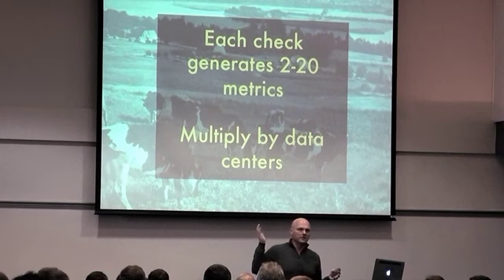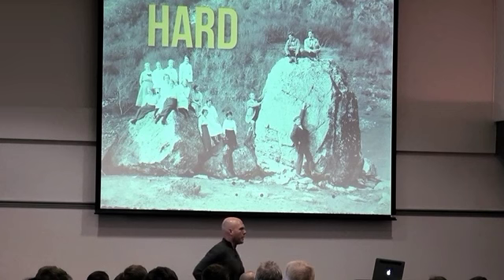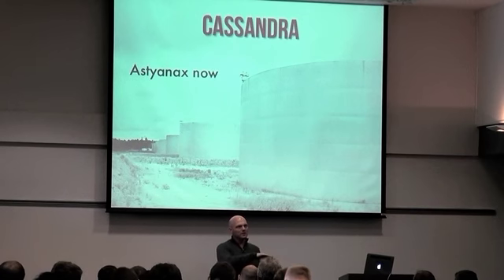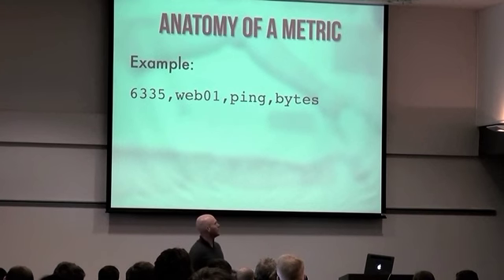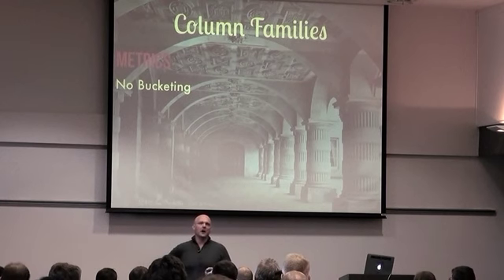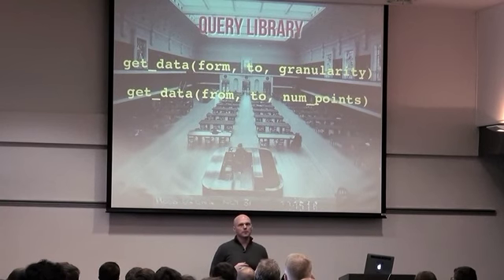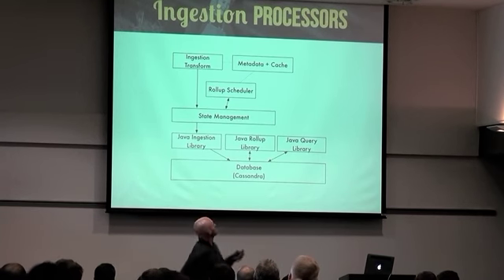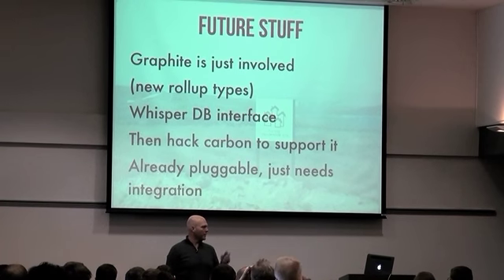C* Summit EU 2013: Blueflood: Simple Metrics Processing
Speaker: Gary Dusbabek, Apache Cassandra Committer and Systems Architect at Rackspace Hosting
Rackspace needed a metrics system that could ingest 30 million signals generated from the Cloud Monitoring system. It had to offer custom data retention levels and still be able to offer graphs to customers in real-time. Gary and his team created a distributed system of shared-nothing nodes on top of Cassandra that split the responsibilities of: ingesting data, processing rollups, servicing data points for reads. Depending on the need, nodes can be easily reconfigured to support all or some of those functions. In this session you you will learn about techniques for scheduling rollups and still maintaining numerical accuracy, how to handled non-numerical data points, how to utilize open-source technology (Apache Cassandra, Scribe, Thrift, and Node.js) to deliver results relatively quickly and much more.